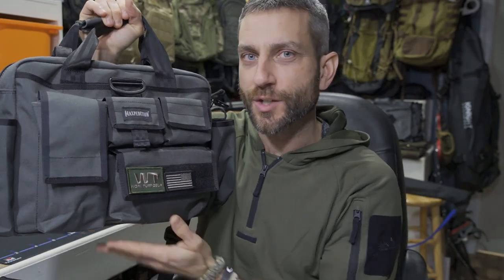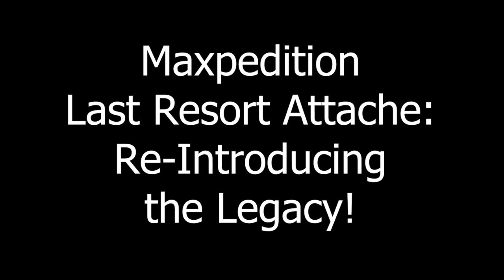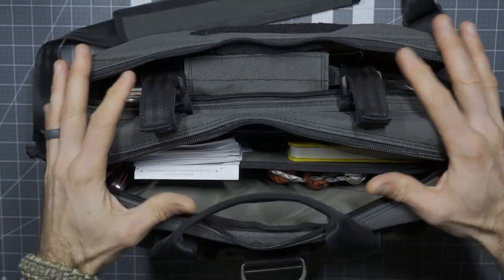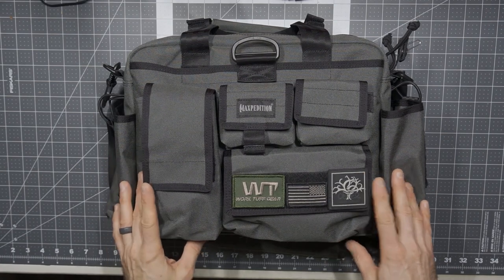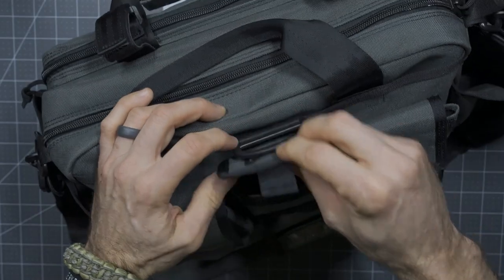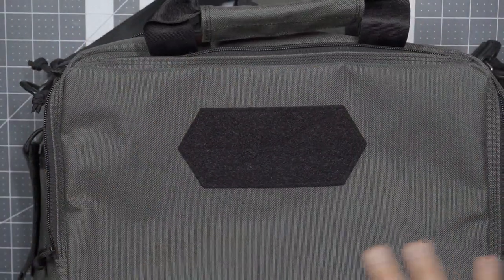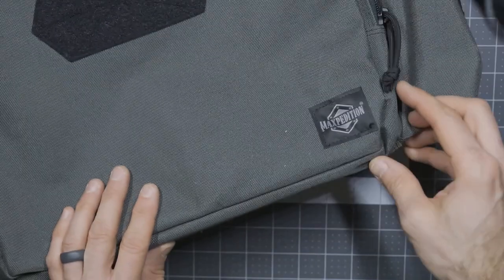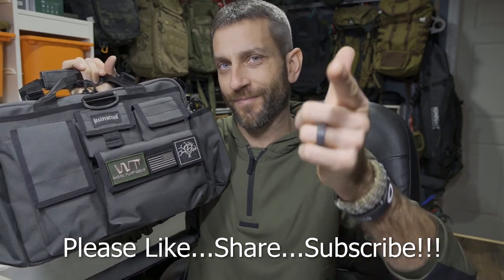Re-Introducing the Legacy! Maxpedition Last Resort Tactical Attache!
Maxpedition is about to hit their 20th year in business...and for 2022 they have gone back to their Legacy series of product by re-introducing the Last Resort Attaché.  In this video we take a look at it in detail to show the overall design and construction as well as my thoughts about how the layout is a great platform for an effective EDC option.